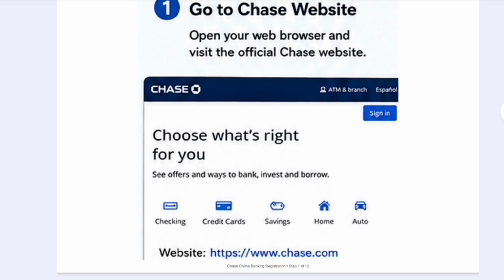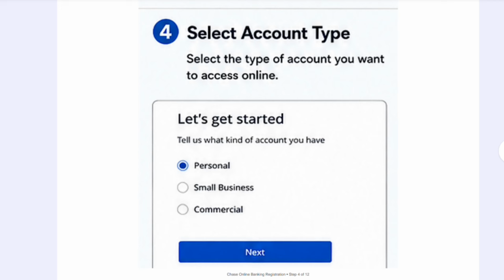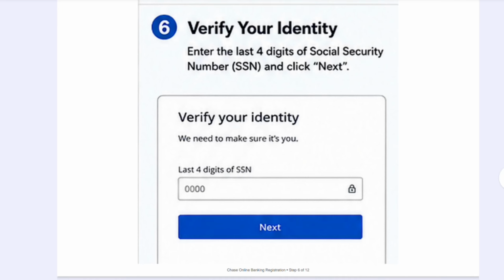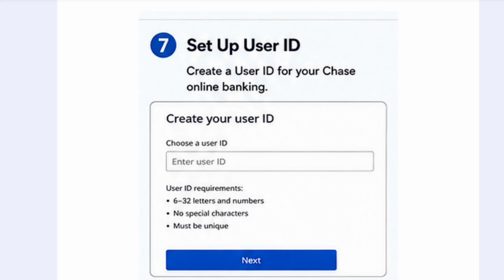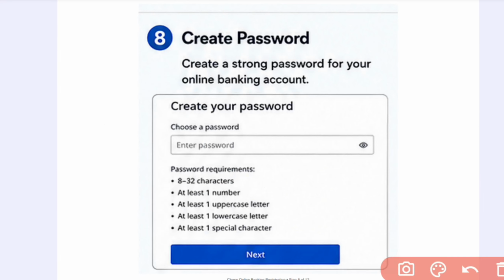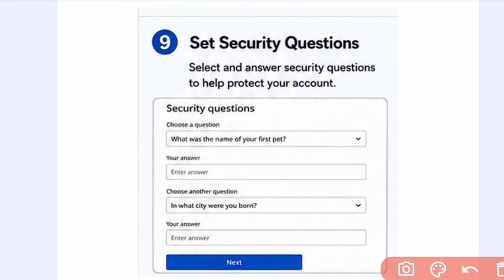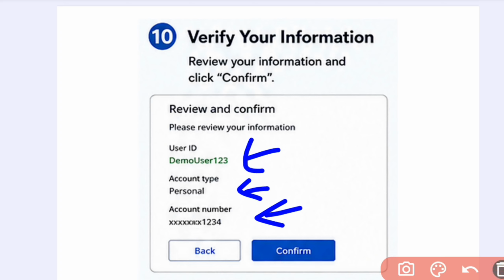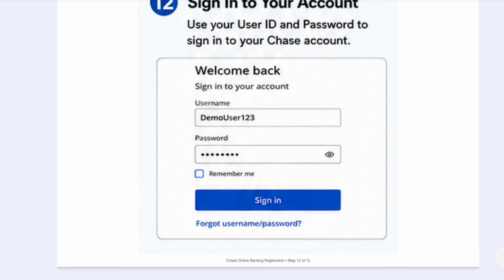Chase Bank online Banking registration 2026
Chase Online Banking Registration – YouTube Description

Learn how to complete the Chase Online Banking Registration process step by step in this easy-to-follow tutorial. This video is designed for Chase customers in the USA who want to enroll in Chase online banking and securely access their accounts online.

In this video, we explain the registration process, what information you may need, how to start enrollment, and important tips for setting up secure online banking access.

- Chase Online Banking Registration
- How to enroll in Chase Online Banking
- Chase Bank online account registration
- Chase online banking enrollment process
- How to create Chase online banking access
- Chase login registration
- Chase online banking setup
- Chase mobile banking enrollment
- Chase account online access
- Chase Bank online banking step by step
- Important registration and security tips

Many queries are solved in this video.